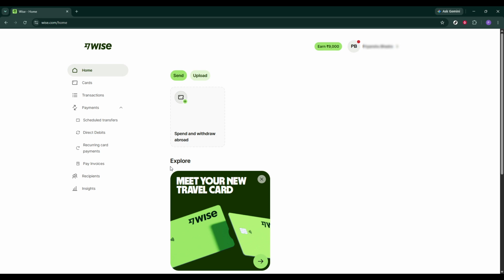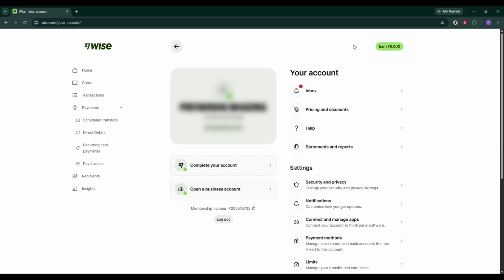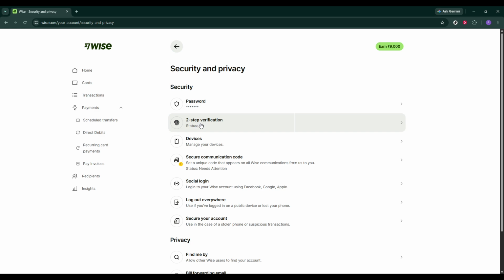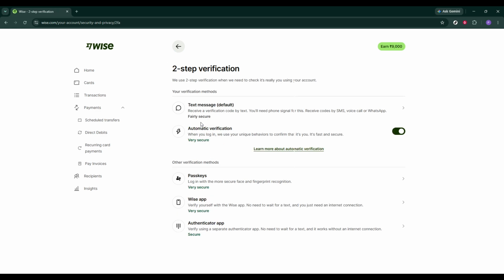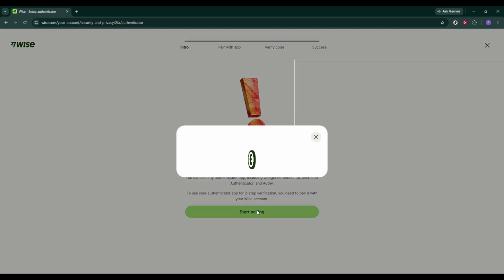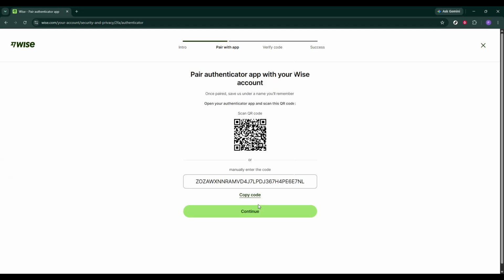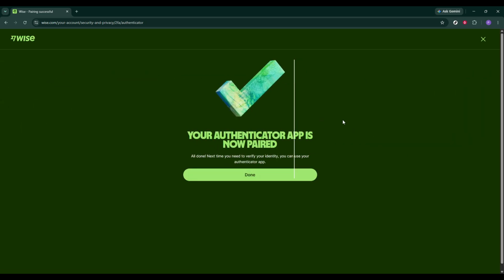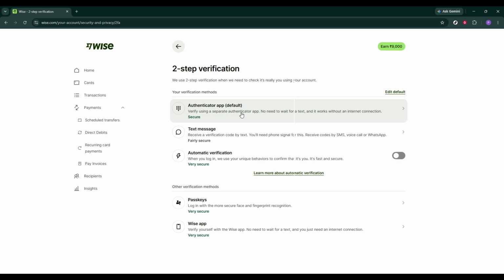How to Enable Two-Factor Authentication on Wise (2026 Guide)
Enabling two-factor authentication on Wise can seem complicated, but it’s a straightforward process once you know the steps. First, you'll access your account settings, then you'll find the security options to activate two-factor authentication. After that, you'll link your phone for verification and choose your preferred method for receiving codes. Once finished, you'll have an added layer of security to your Wise account, ensuring your funds are well protected.